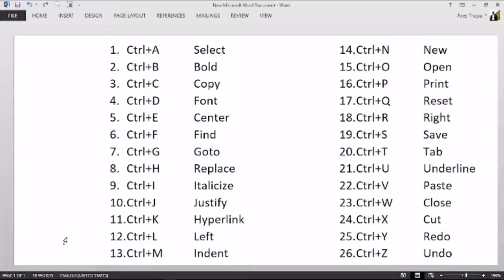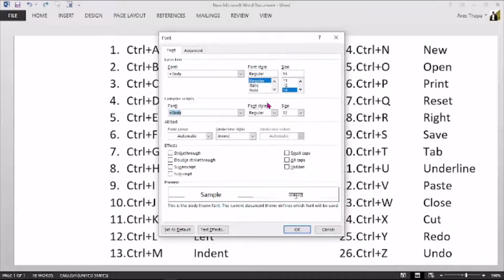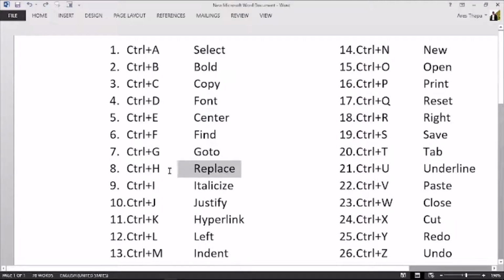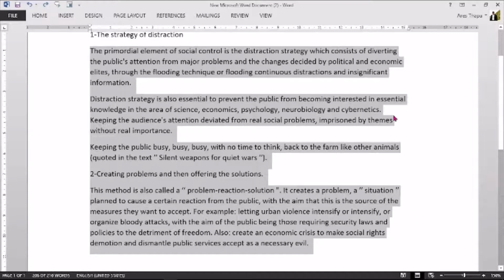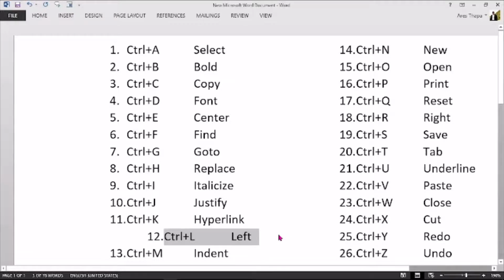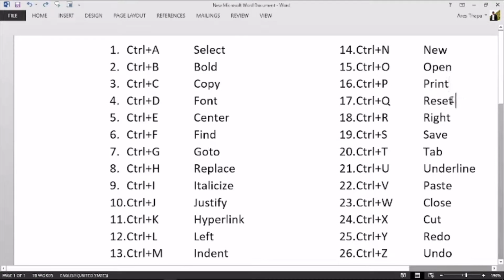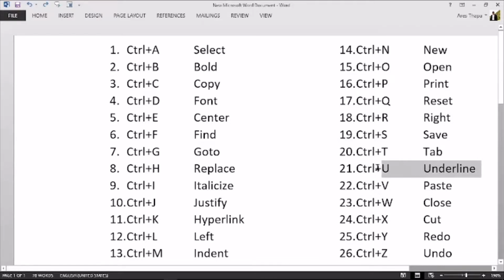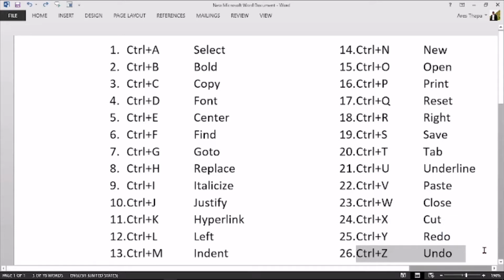Ctrl A to Ctrl Z ( Keyboard shortcuts with Ctrl key and Alphabet)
1. Ctrl+A    Select
2. Ctrl+B    Bold
3. Ctrl+C    Copy
4. Ctrl+D    Font
5. Ctrl+E    Center
6. Ctrl+F    Find
7. Ctrl+G   Goto
8. Ctrl+H   Replace
9. Ctrl+I    Italicize
10. Ctrl+J    Justify
11. Ctrl+K   Hyperlink
12. Ctrl+L    Left
13. Ctrl+M   Indent
14. Ctrl+N   New
15. Ctrl+O   Open
16. Ctrl+P    Print
17. Ctrl+Q   Reset
18. Ctrl+R   Right
19. Ctrl+S   Save
20. Ctrl+T   Tab
21. Ctrl+U   Underline
22. Ctrl+V   Paste
23. Ctrl+W  Close
24. Ctrl+X   Cut
25. Ctrl+Y   Redo
26. Ctrl+Z   Undo